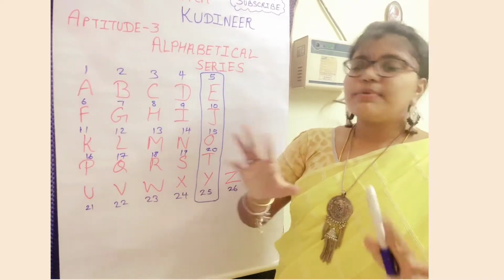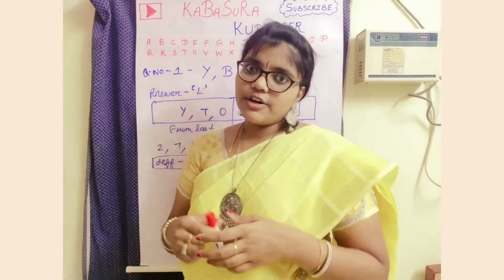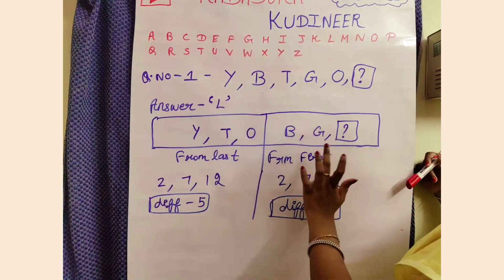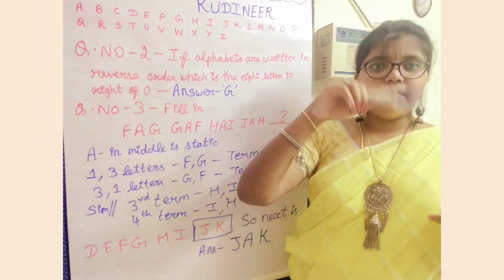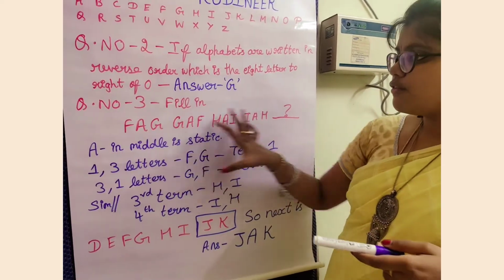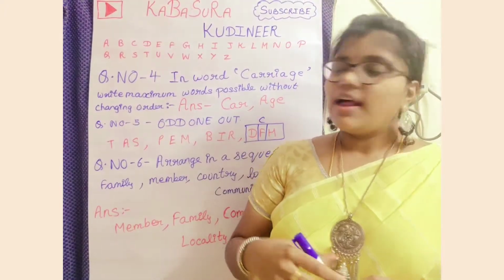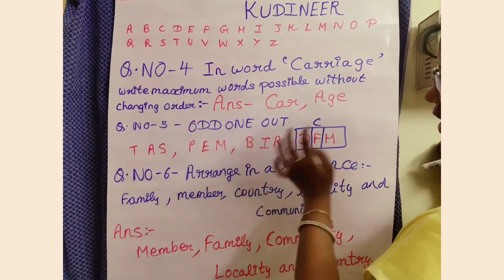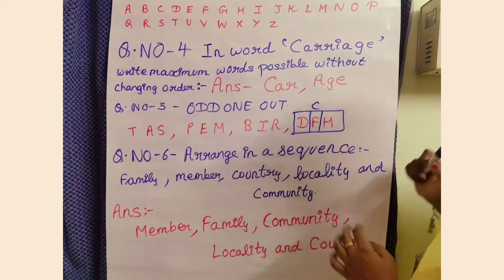SOLVE APTITUDE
HELLOOOO EVERYONE !

HERE IS A VIDEO ON SOLVING ALPHABETICAL SERIES IN APTITUDE.